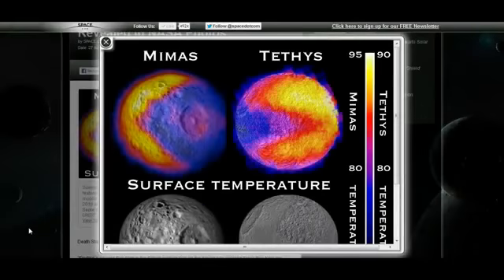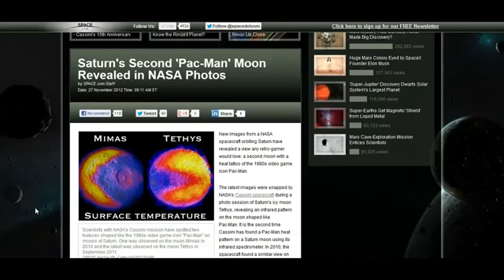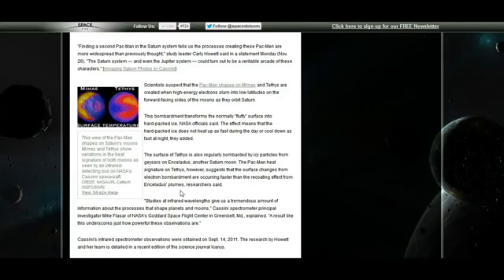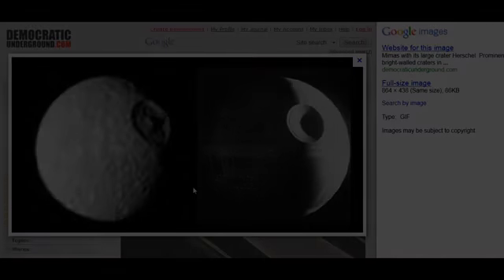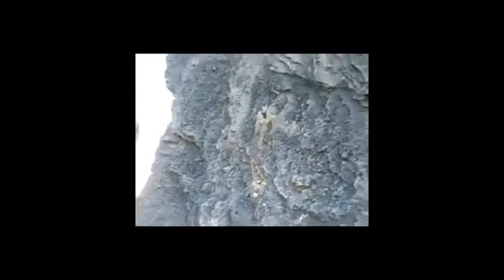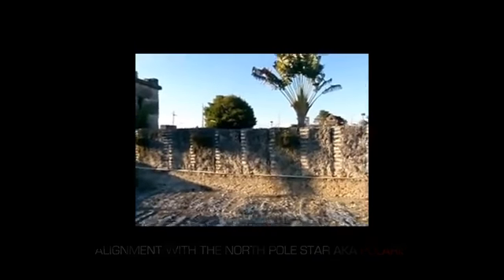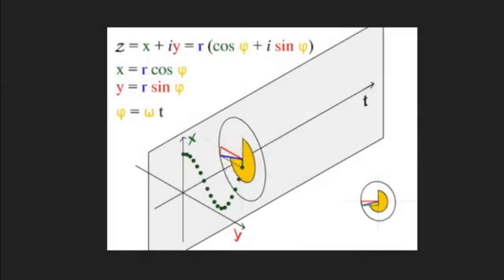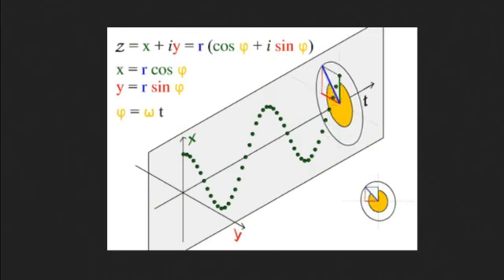Ancient Knowledge Pt 6 2 Coral Castle, Saturn, Crystals, 369, Magnetism, Bible Codes, Numerology